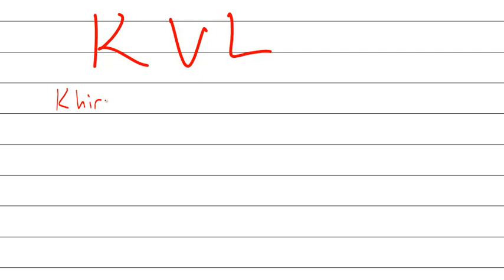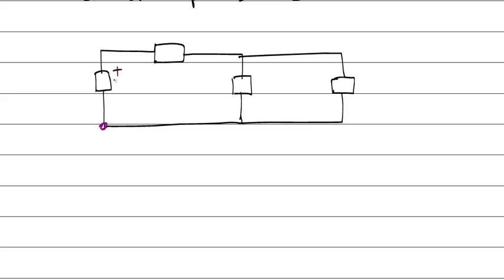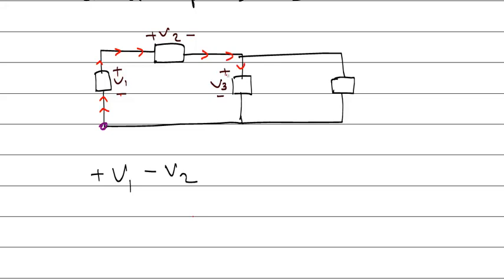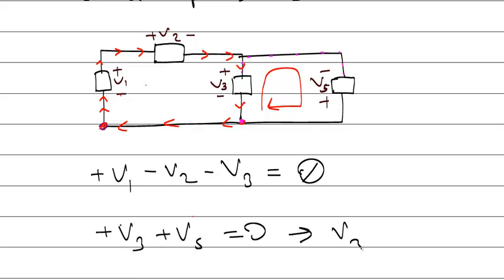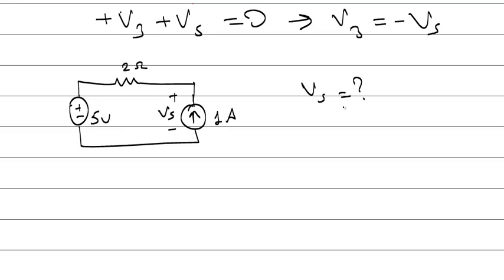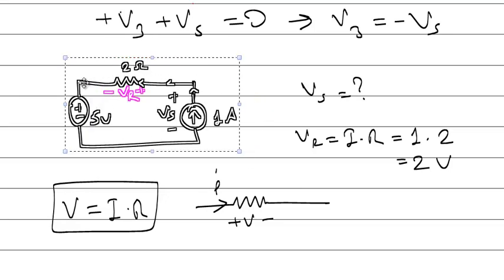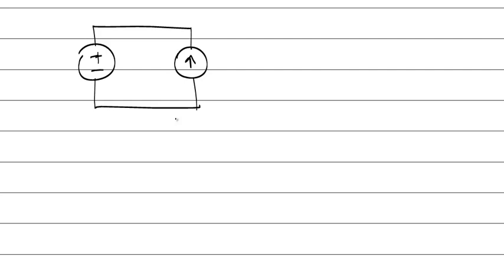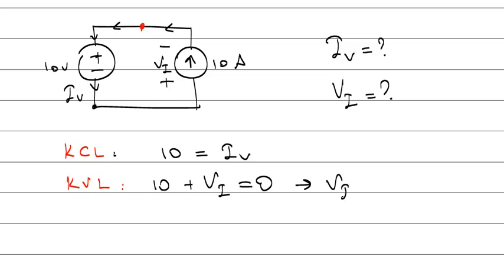eMuderris, maerbirwork000463 dc ckts KVL